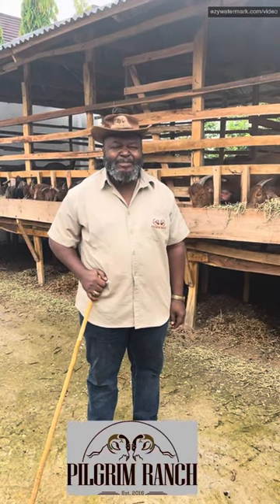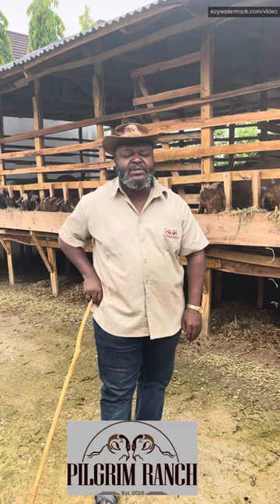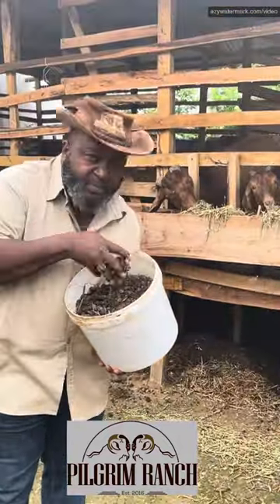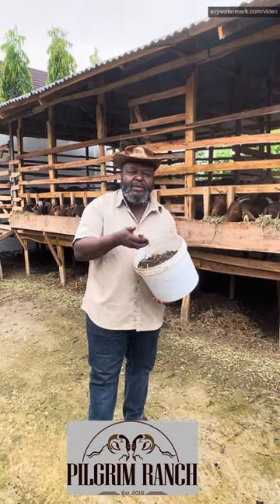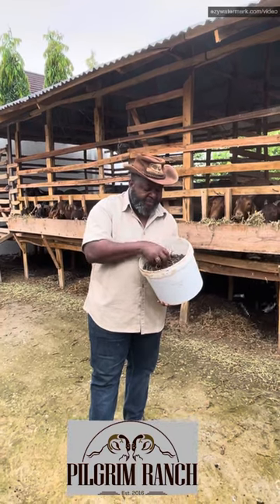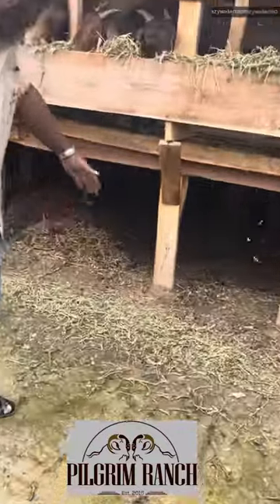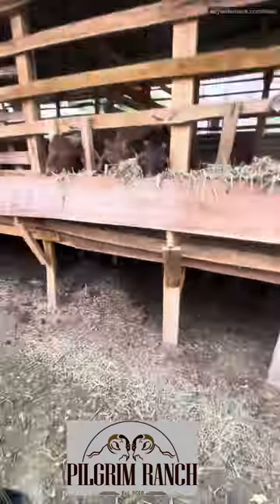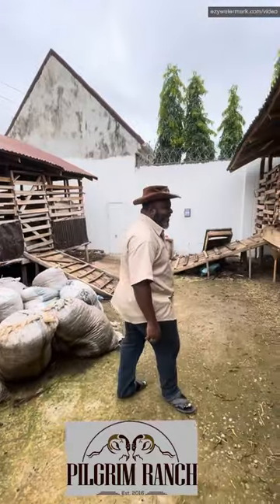Benefits of Goat Manure (Part 1) by Dr John Abraham Godson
Benefits of Goat Manure

Goat manure has a lot of benefits which include:

1. It helps in conditioning the soil and improving its soil structure.
2. It is dry
3. It is odorless
4. It contains higher amounts of nitrogen than chicken or cow manure. It contains 3% Nitrogen, 2% potassium oxide and 1% phosphate(P205)
5. It doesn’t blight or kill plants like poultry manure.
6. It increases soil moisture retention capacity
7. It improves conditions for soil fauna and flora.

You can get your goat manure from Pilgrim Ranch.

*Pilgrim Ranch Ltd*
Pilgrim Place
18 Victor Idowu street
Close  to Dunamis HQ
Off Cyclick Energy Filling station
Airport Road
LUGBE extension 1
Abuja, Nigeria

Please book appointment before any visits.